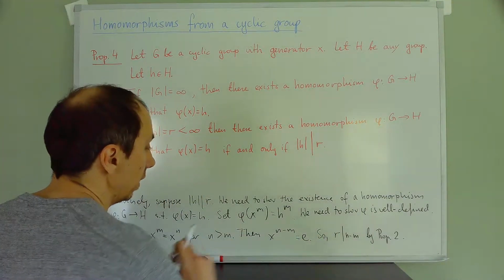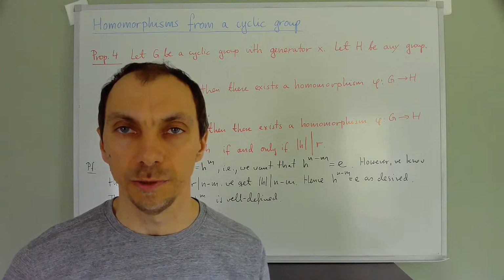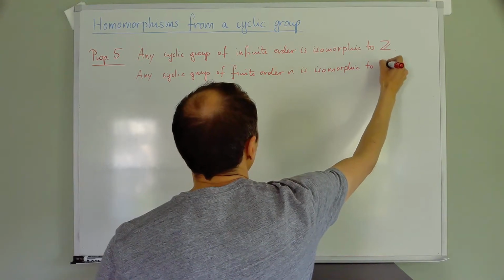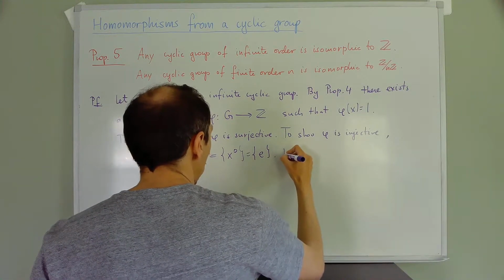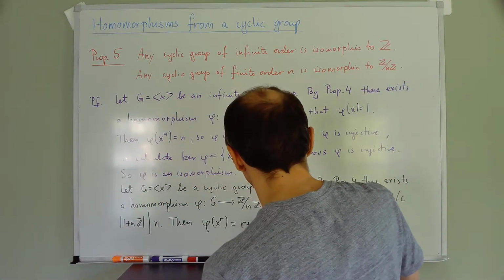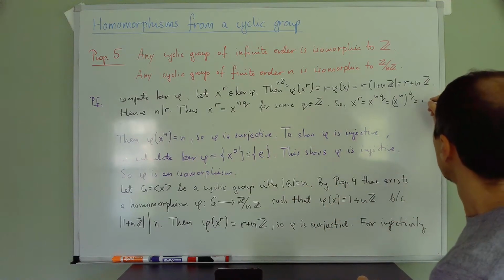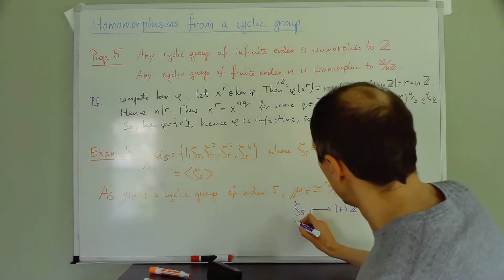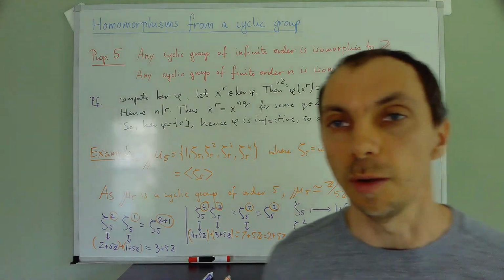Lecture 22 Homomorphisms from a cyclic group (part 3)